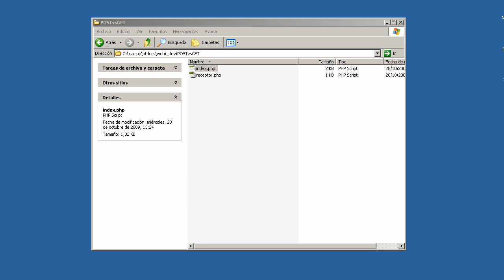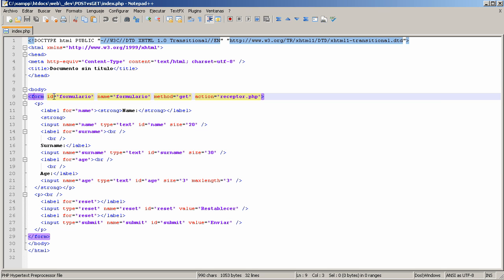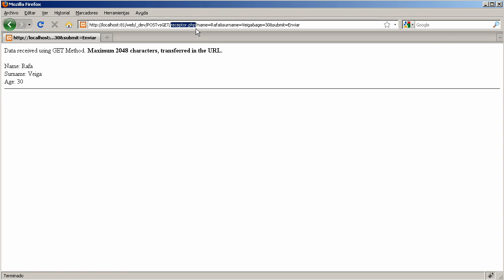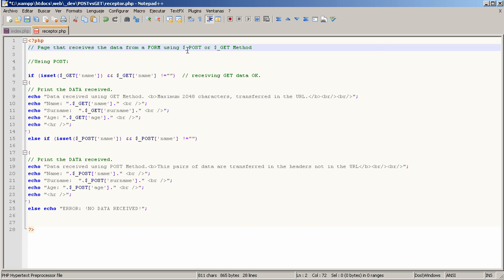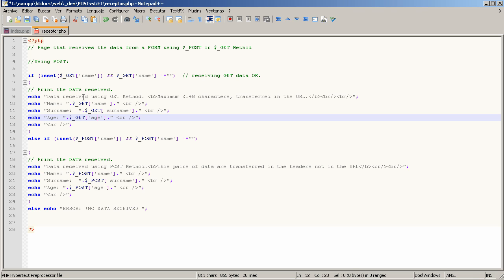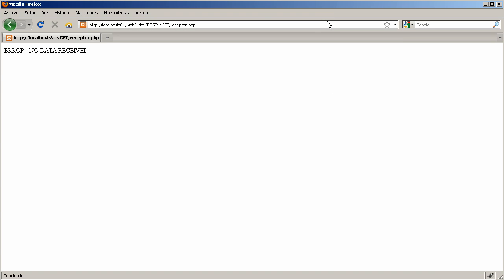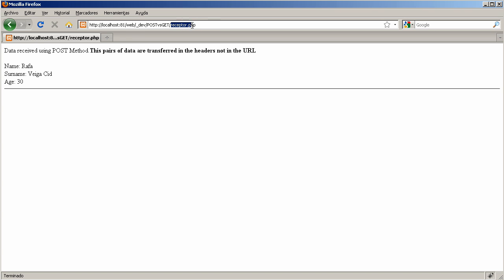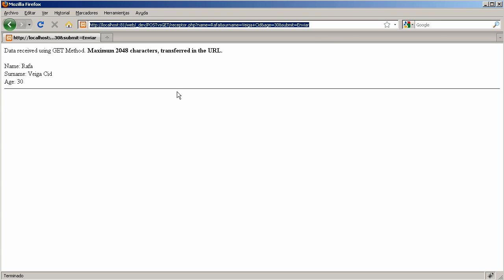POST method vs GET method - HD - by Rafa Veiga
Differences between POST Method and GET Method.